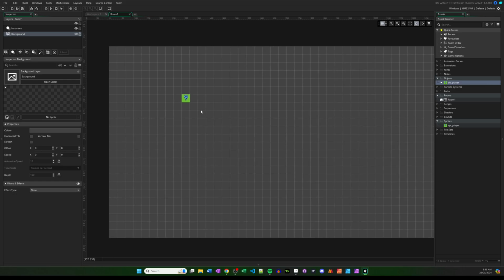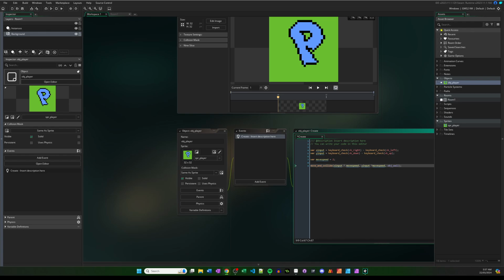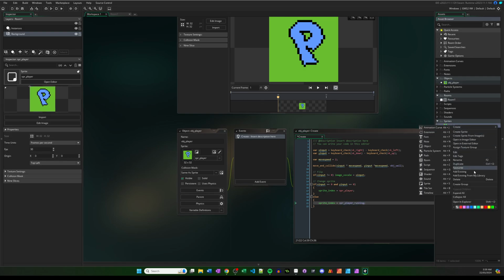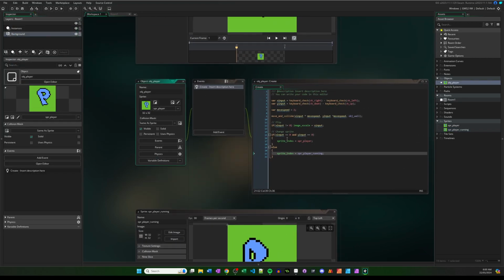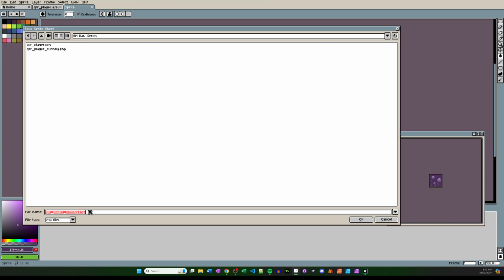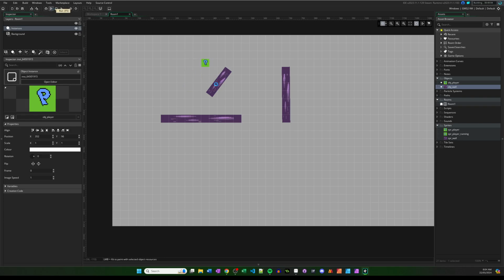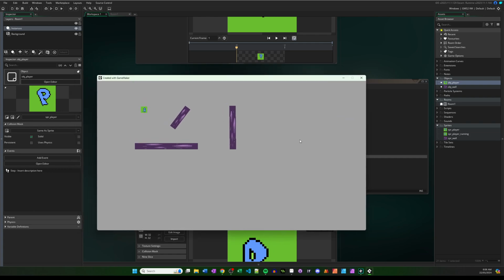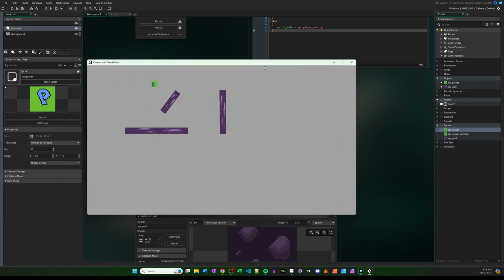GameMaker Tutorials RAW E2 - Movement collision and walls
In this episode we're adding play movement and collisions with the wall object.

Tools I'm using:
GameMaker
Aseprite